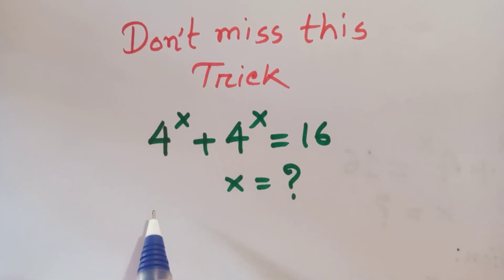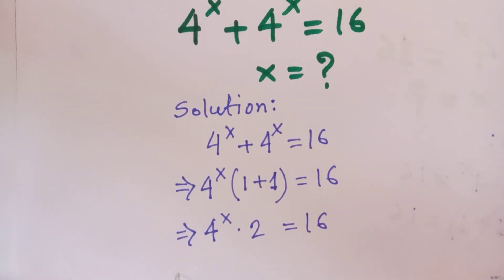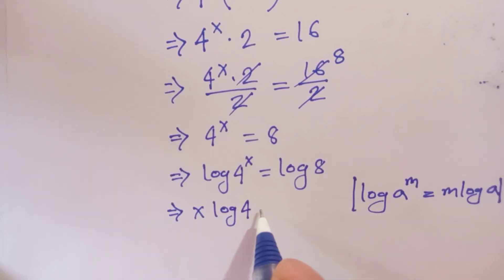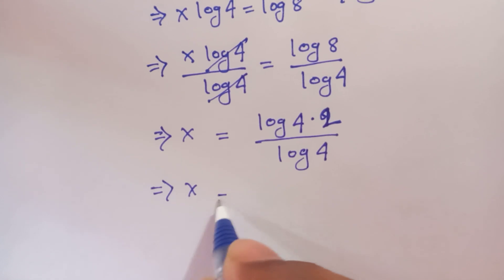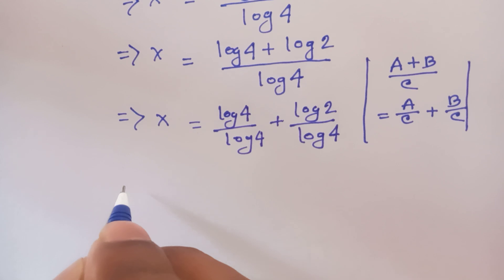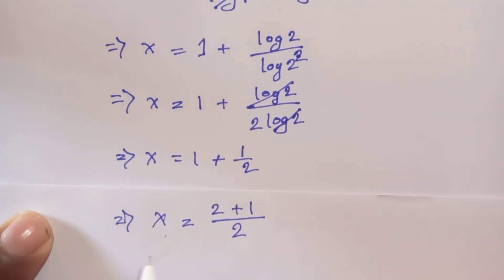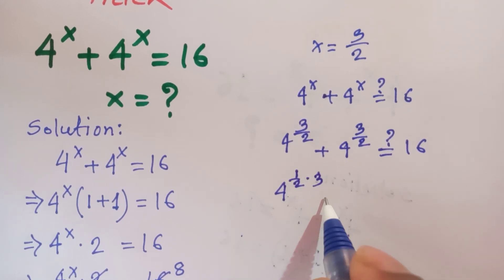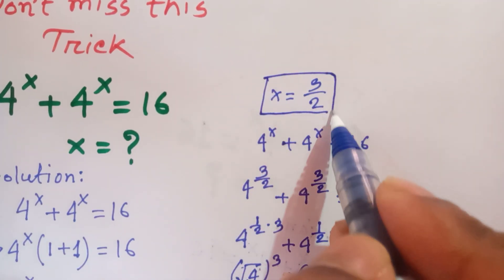Oxford University Admission Preparation | The Hardest Math Olympiad Question | Tricky Solution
olympiad mathematics

maths olympiad

olympiad math

3^x+x=30

mathematics olympiad

lambert function

olympiad maths

1 2 3 go

linear algebra

math

math olympics

mathematical olympiad
exponential function

exponential equations

exponent math
exponent

exponential series

olympiad mathematics
exponential function

exponential equations

exponent math

exponent

exponential series

international olympiads

olympiad

mathematics

math olympiad
exponential function

exponential equations

exponent math

exponent

exponential series

maths olympiad

maths trick

w function

algebra

blackpenredpen

olympiad

初中数学

1 2 3 go en français

1 2 go

1=0 proof

2012 theory

differential equations